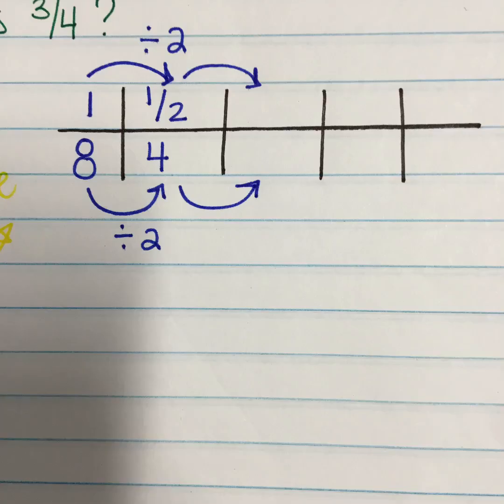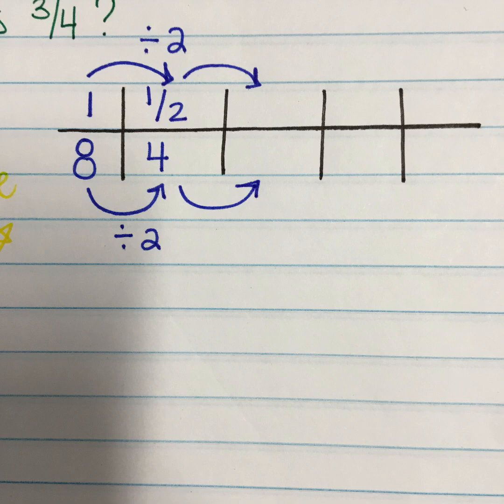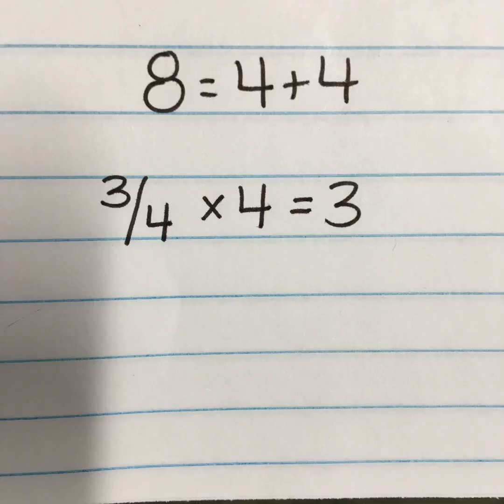Unit 5- Problem String- Trading Places